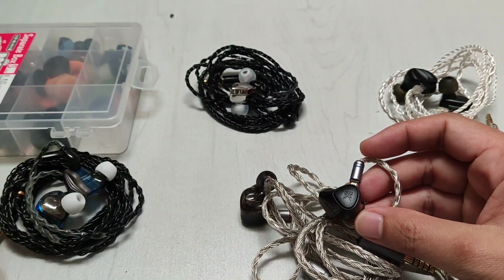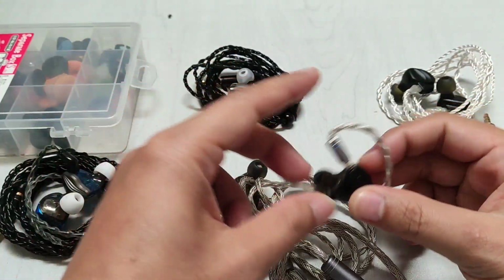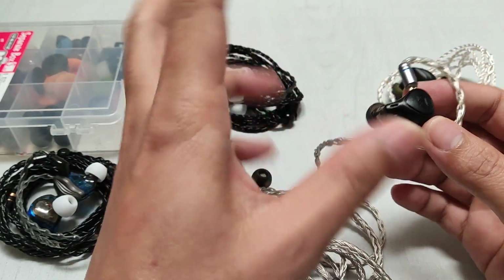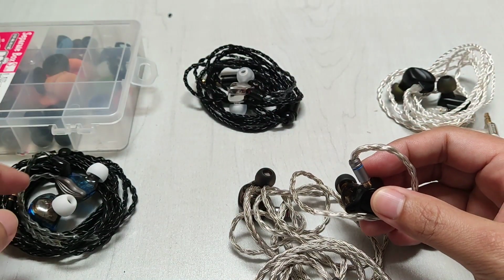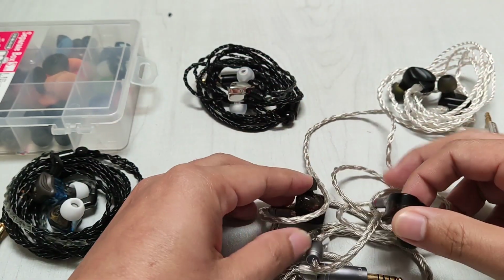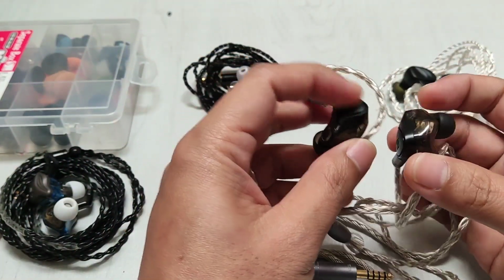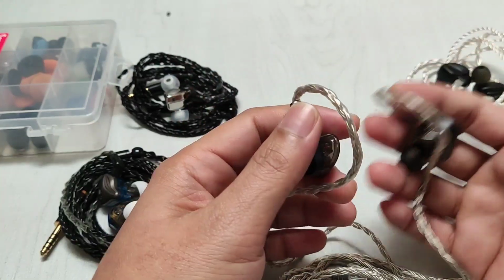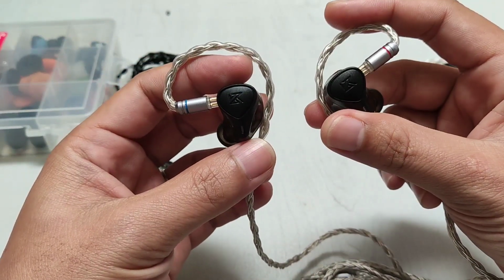KZ X Crinacle CRN(ZEX PRO) Initial Impression VS ZEX, Heart Mirror and BQEYZ KC2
this is my initial impression on the zex pro and a brief comparison to OG ZEX, Heart Mirror and BQEYZ KC2